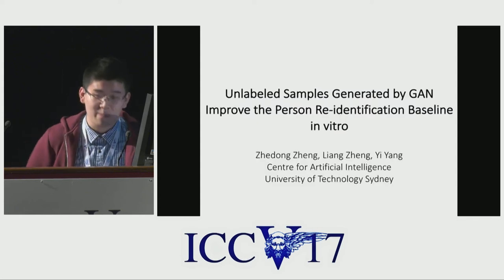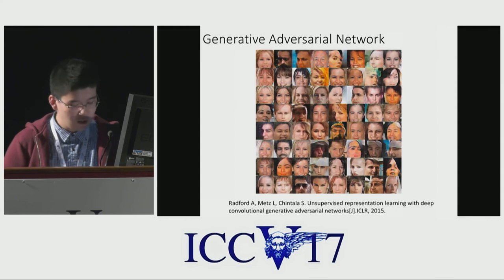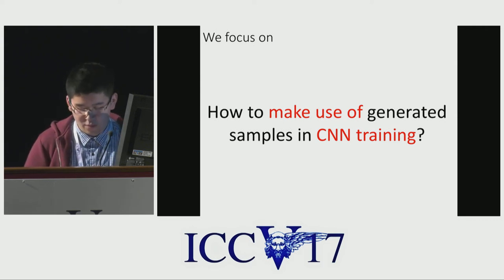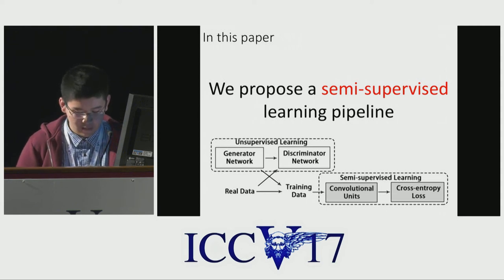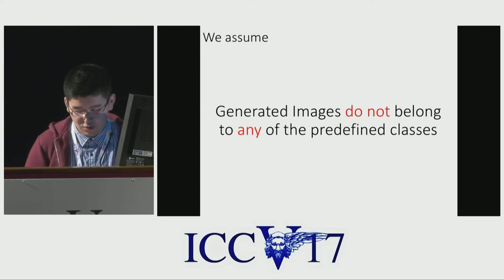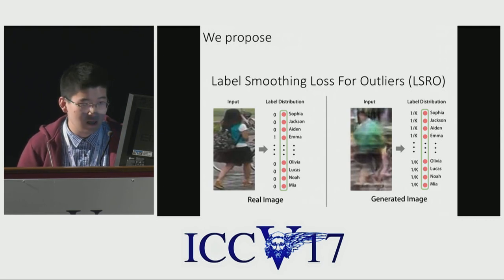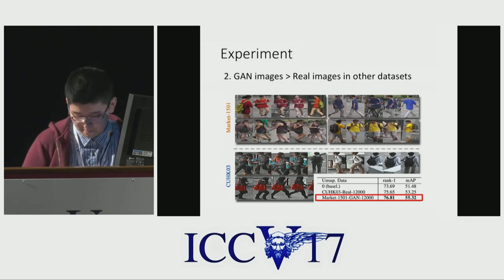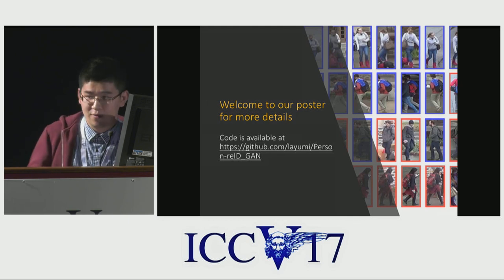Unlabeled Samples Generated by GAN Improve the Person Re-identification Baseline in vitro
ICCV17 | 467 | Unlabeled Samples Generated by GAN Improve the Person Re-identification Baseline in vitro
Zhedong Zheng (UTS), Liang Zheng (University of Technology Sydney), Yi Yang (University of Technology, Sydney)
The main contribution of this paper is a simple semi-supervised pipeline that only uses the original training set without collecting extra data. It is challenging in 1) how to obtain more training data only from the training set and 2) how to use the newly generated data. In this work, the generative adversarial network (GAN) is used to generate unlabeled samples. We propose the label smoothing regularization for outliers (LSRO). This method assigns a uniform label distribution to the unlabeled images, which regularizes the supervised model and improves the baseline.  We verify the proposed method on a practical problem: person re-identification (re-ID). This task aims to retrieve a query person from other cameras. We adopt the deep convolutional generative adversarial network (DCGAN) for sample generation, and a baseline convolutional neural network (CNN) for representation learning. Experiments show that adding the GAN-generated data effectively improves the discriminative ability of learned CNN embeddings. On three large-scale datasets, Market-1501, CUHK03 and DukeMTMC-reID, we obtain +4.37%, +1.6% and +2.46% improvement in rank-1 precision over the baseline CNN, respectively. We additionally apply the proposed method to fine-grained bird recognition and achieve a +0.6% improvement over a strong baseline.